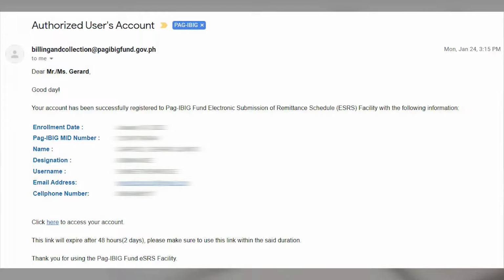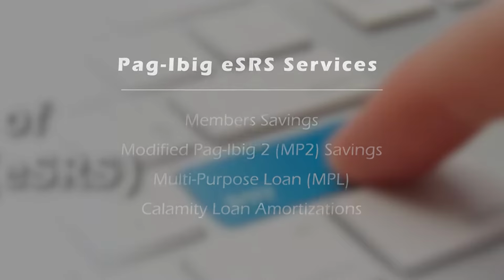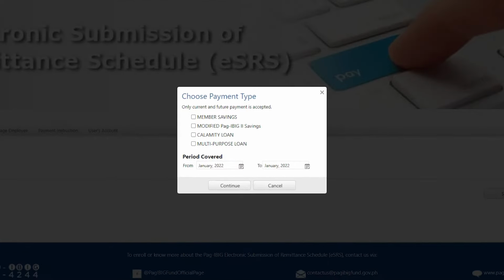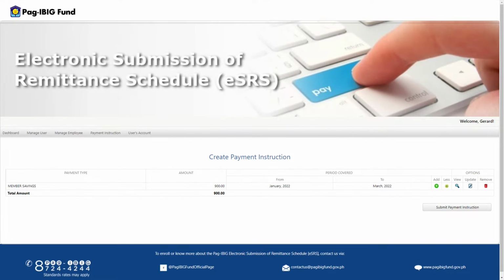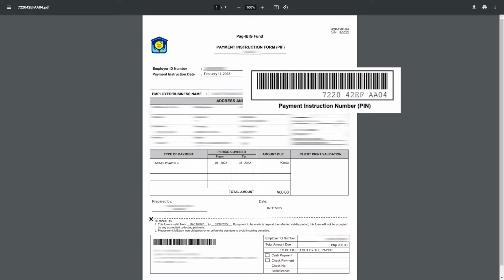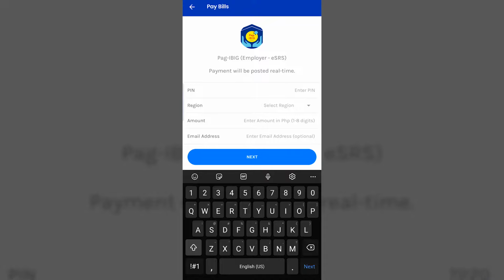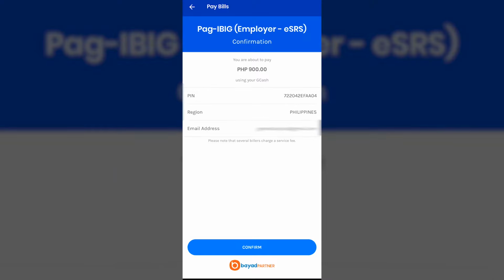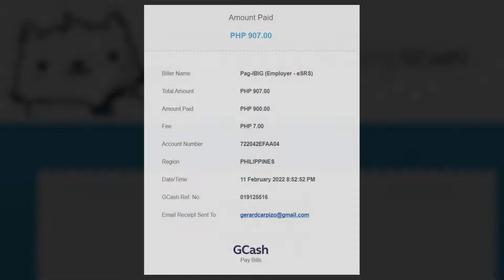PAG-IBIG Electronic Submission of Remittance Schedule (eSRS) | How to generate Remittance List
Please note that this remittance facility is for EMPLOYERS. Let me share my experience and teach you how to use the Electronic Submission of Remittance Schedule (eSRS) of Pag-IBIG Fund.

Based on the website of Pag-IBIG Fund, the eSRS, to provide employers with an easy and convenient way of paying their employees’ membership savings and loan amortizations through Pag-IBIG’s collecting partners. This is also one way of having a standard and uniform process in the submission of the Remittance File using the Electronic Submission of Remittance Schedule (e-SRS).

GCash is a mobile payment service based in the Philippines, owned by Globe Fintech Innovations, Inc., which operates under the trade name Mynt. It is run through its wholly-owned subsidiary, G-Xchange, Inc.

⌚️ Time Stamps:
00:00​ Intro
00:14 How to Apply
00:37 eSRS Briefly Explained
00:56 Creating Remittance Schedule
02:15 Paying with GCash
03:29 Outro